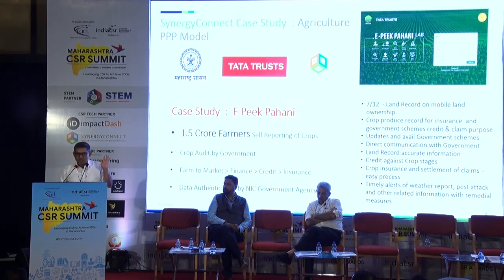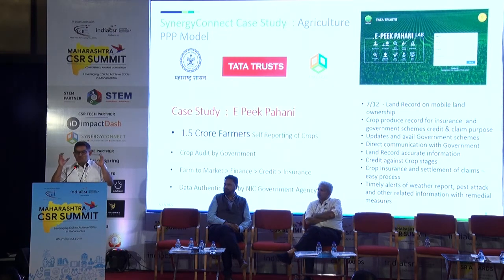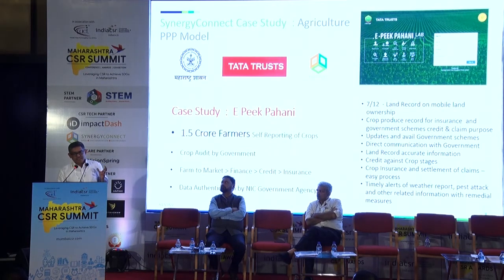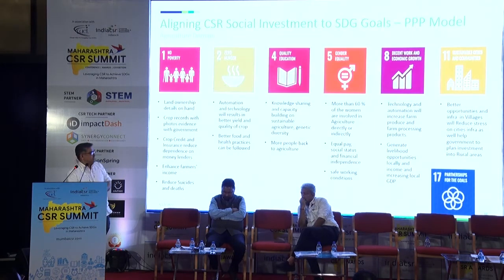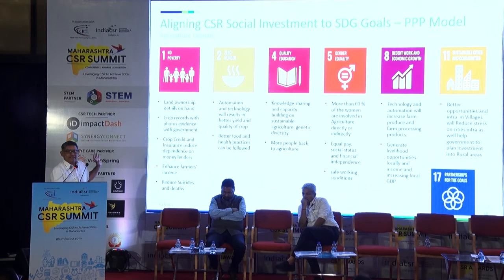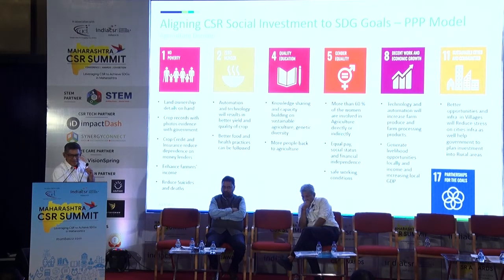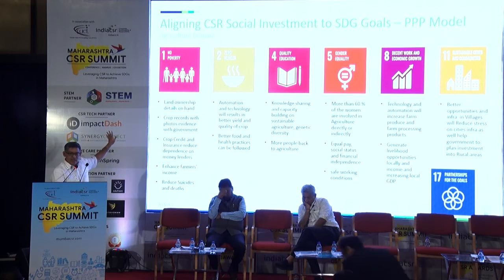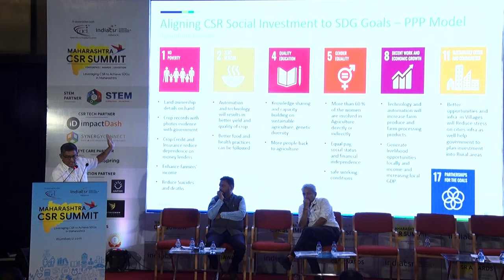Nitin J Naik - Maharashtra CSR Summit 2022 | India CSR Network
Maharashtra CSR Summit 2022 in Mumbai

Nitin J Naik, Founder, Synergy Connect Data Innovations Pvt. Ltd - Maharashtra CSR Summit 2022 | India CSR Network

The Maharashtra CSR Summit is themed around ‘Leveraging CSR to achieve Sustainable Development Goals (SDGs) in Maharashtra” and will be held on July 27, 2022, in Mumbai at Yashwantrao Chavan Pratisthan Auditorium, Near Mantralaya, Nariman Point. The Summit is being organised by India CSR with the support of FUEL NGO, Pune which provides skill development training.

The state-level forum that would also feature Maharashtra CSR Awards and Exhibition, would be the largest gathering of CSR and developmental sector leaders of Maharashtra.

The Summit organised by India CSR Network aims to put forth the CSR agenda for Sustainable Development Goals (SDGs) for Maharashtra state. The Summit offers a platform for political visionaries, business leaders and development sector leaders to share their ideas and vision for the development of the state.

Visionary political leaders, Industry veterans, and CSR thought leaders will share their vision, progress and good practices on SGDs and CSR in Maharashtra. Around 200 delegates representing civil society, Business, and Government will be participating to express their commitment to the inclusive development of the state.

Eminent Guests and Speakers

The Summit will witness leaders from organisations that contributed and shaped the domain of Corporate Social Responsibility (CSR) and are visionaries and key partners behind the current development agenda in Maharashtra.

Maharashtra Getting the Largest Share of CSR Fund

It is to be noted that the Minister of State for Finance Anurag Thakur on March 22, 2021, informed the Lok Sabha that Maharashtra has got the largest share of funds, nearly 12,700 crores out of more than 72,000 crores of CSR funds.

CSR in Maharashtra

The Govt. of Maharashtra earlier announced Mission MahaGram for the social transformation of rural Maharashtra and will be implemented in the state for the next three years (2022-25). To achieve Sustainable Development Goals (SDGs) with a focus on human development, Govt. have decided to raise Rs. 500 crores through the Corporate Social Responsibility (CSR) Fund.